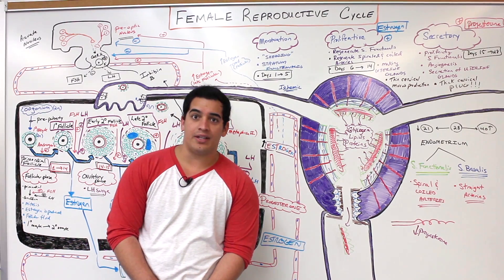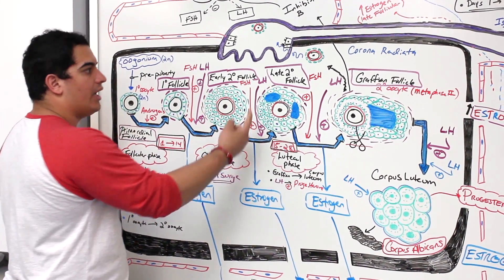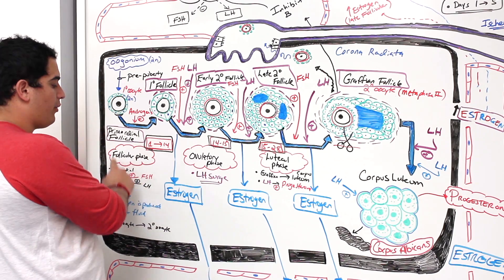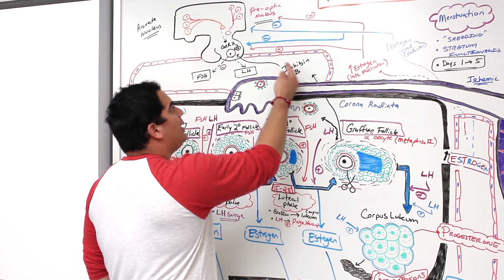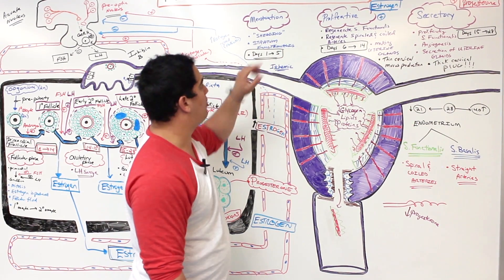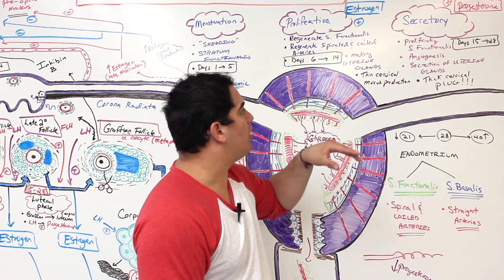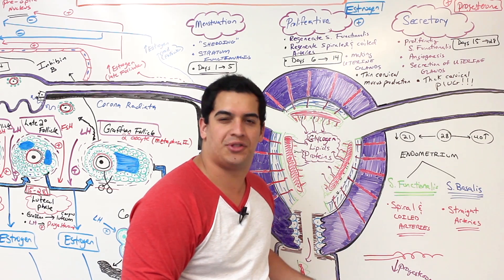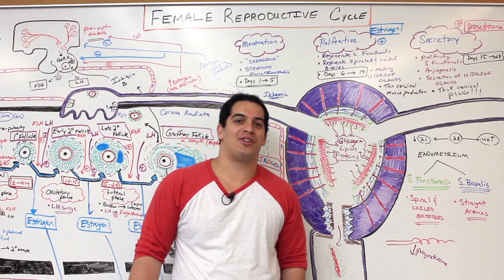Female Reproductive Cycle | Ovulation & Menstrual Cycle: Overview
Ninja Nerds!
In this reproductive physiology overview, Professor Zach Murphy presents a comprehensive lecture on the menstrual cycle and ovulation, bringing together the key hormonal events that drive female reproductive function. This session connects the physiology of ovarian hormone secretion, follicular development, endometrial changes, and ovulation into a single, clear timeline.

We begin by outlining the phases of the menstrual cycle—follicular, ovulatory, and luteal—and how they are regulated by the hypothalamic-pituitary-ovarian (HPO) axis. You’ll learn how GnRH, FSH, and LH coordinate the growth of ovarian follicles and estrogen production. This leads to the LH surge that triggers ovulation—the release of the secondary oocyte from the dominant follicle.

The lecture then transitions into the endometrial response, highlighting how rising estrogen levels stimulate proliferation, and how post-ovulatory progesterone from the corpus luteum prepares the endometrium for potential implantation. When fertilization does not occur, the hormone drop causes the endometrium's functional layer to slough off, initiating menstruation.